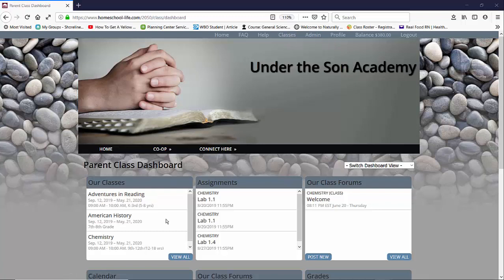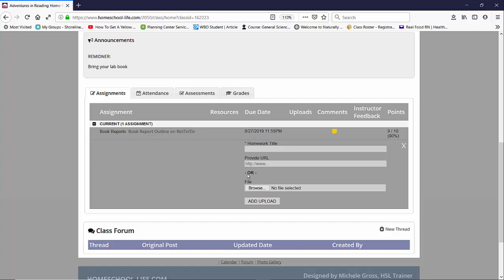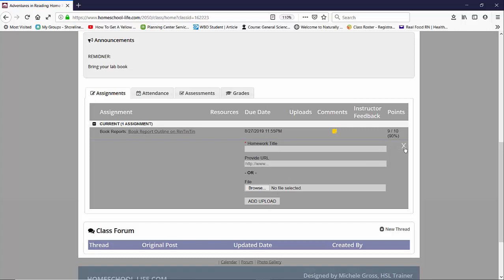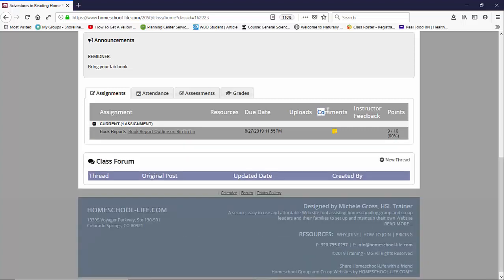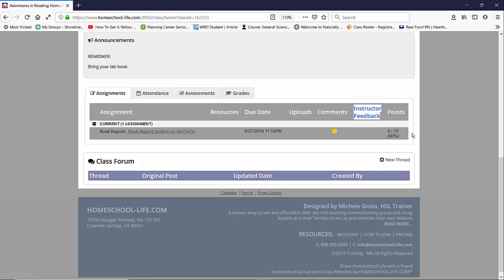Classes: Assignments - Parents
Life-Sites.com's tutorial on the Classroom Dashboard Assignments from the parent's perspective.